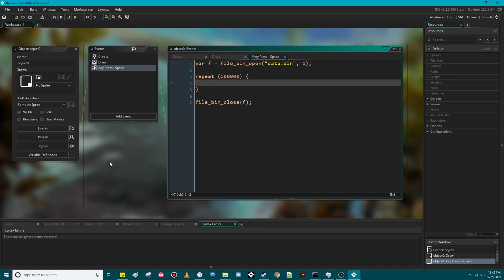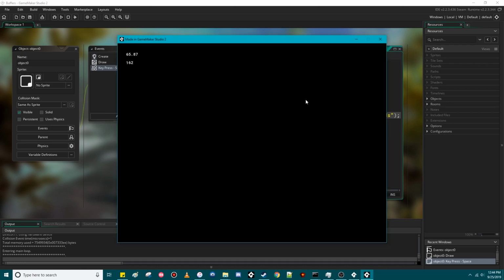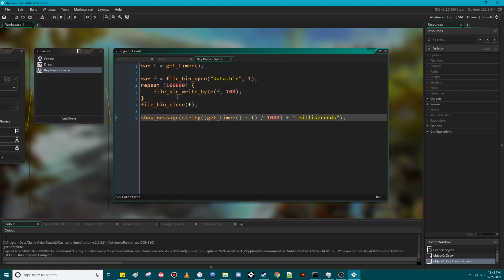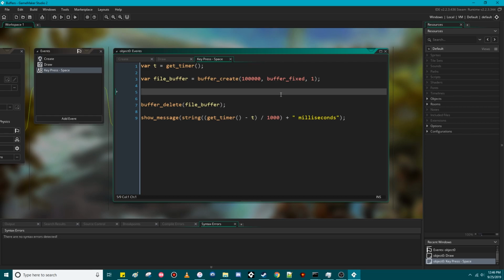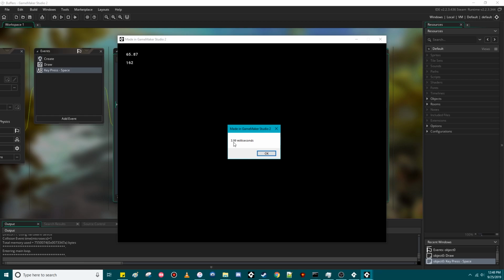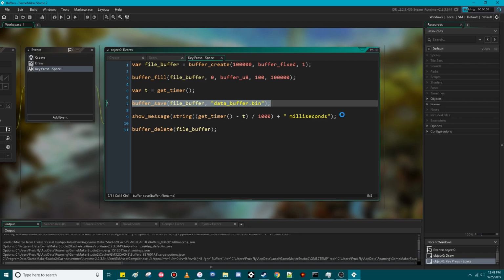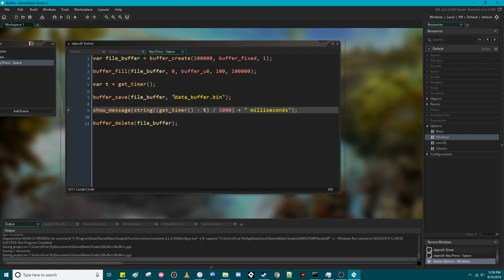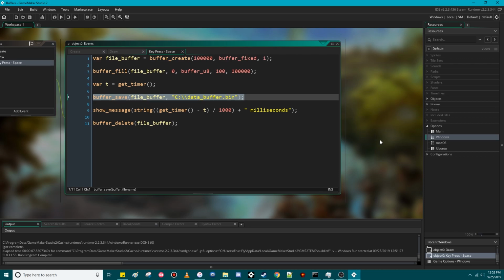Buffers - Saving Stuff Really Fast - GameMaker Tutorial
Bonus material: using buffers to save and load data to the hard drive is a LOT faster than using the other file functions because it does it all in one go.

That promised social media link spam.